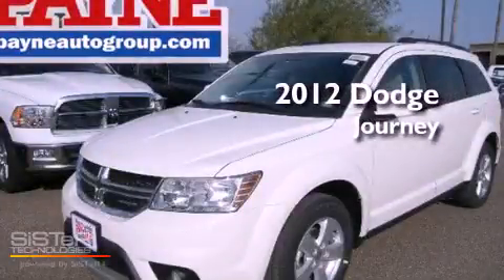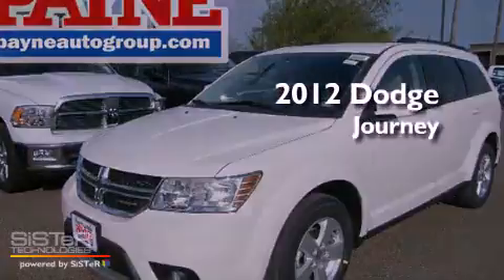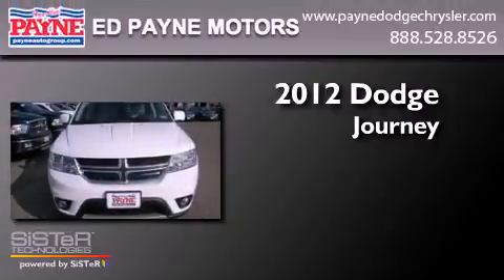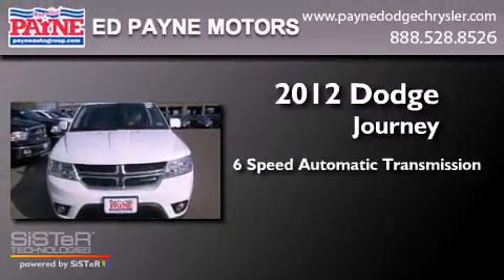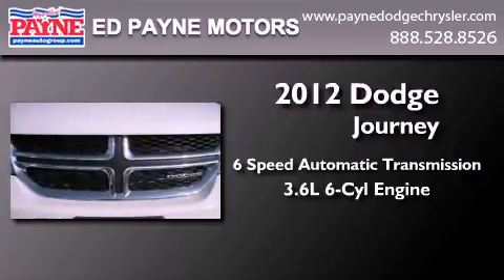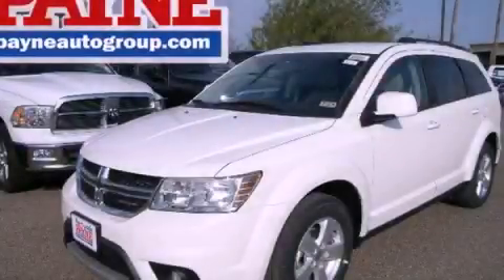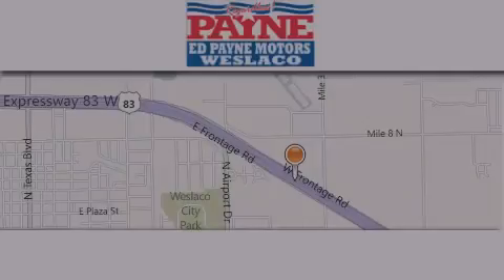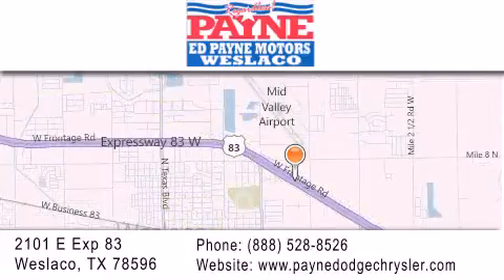2012 Dodge Journey Laredo TX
Year : 2012
 Make : Dodge
 Model : Journey
 Engine : 3.6L V6
 Trans . : Automatic 6-Speed
 Exterior : Pearl White Tri-Coat
 Miles : 7
 Interior : Light Frost Beige/Black w/Premium Cloth Low-Back B
 Stock : T239012

 2101 E. Exp 83